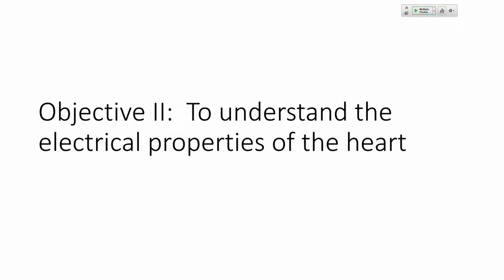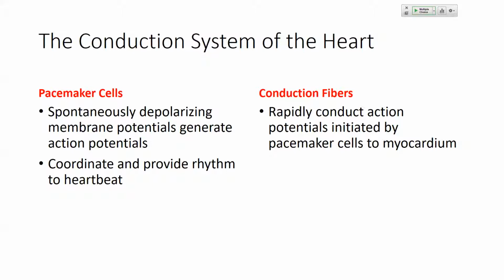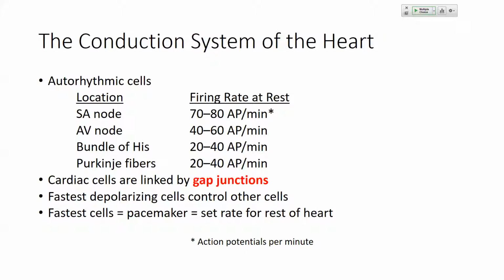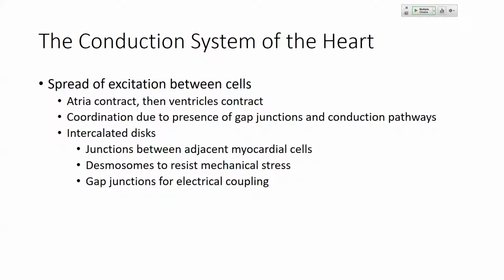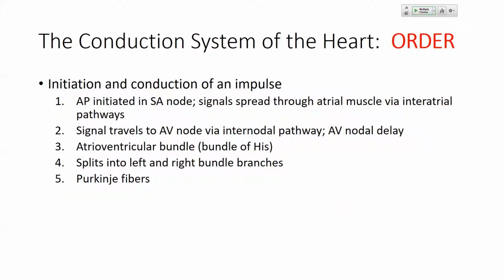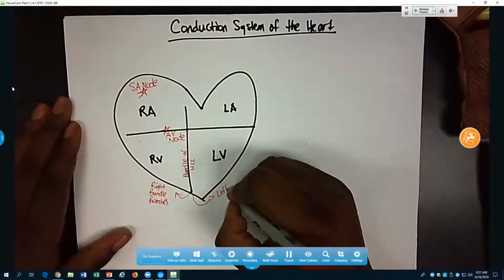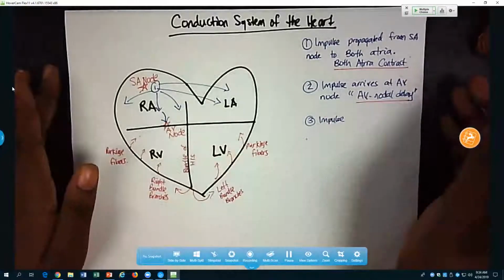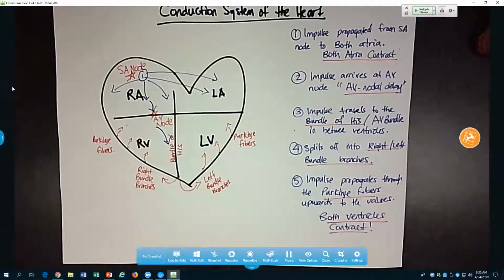BIO 2510 4 24 19 Part 1